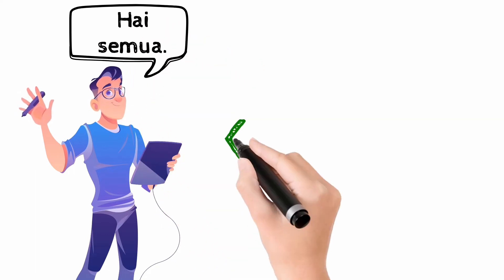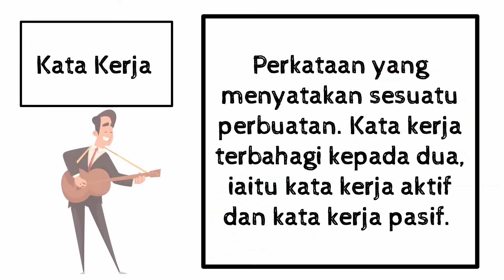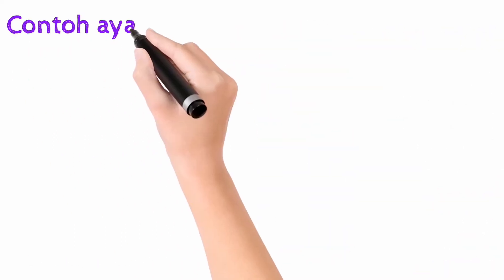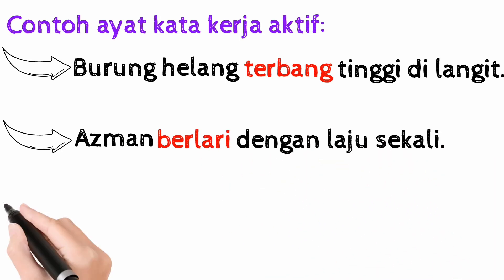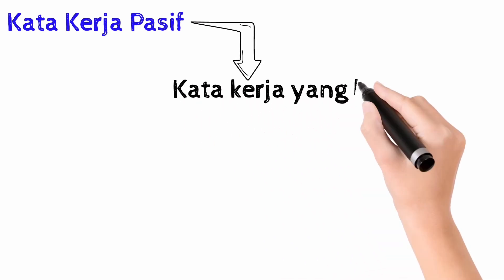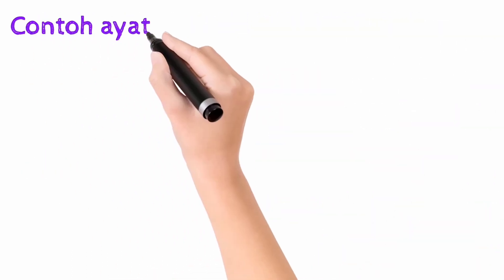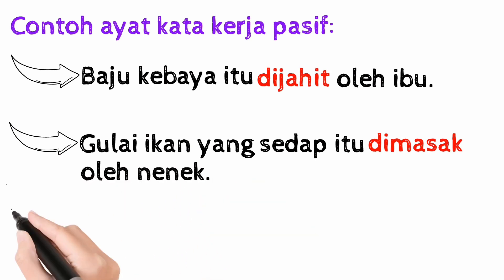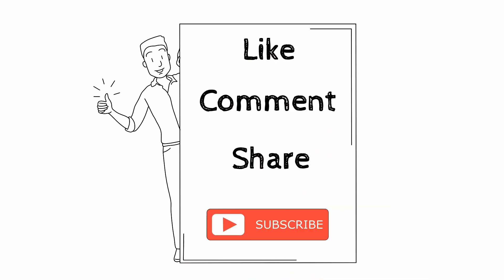Kata Kerja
Mari belajar tatabahasa dengan cara mudah dan santai. Kali ini, kita akan mengenali tentang Kata Kerja. Jom!

Tatabahasa
Kata Kerja Aktif
Kata Kerja Pasif
Bahasa Melayu Tahun 1
Bahasa Melayu Tahun 2
Bahasa Melayu Tahun 3